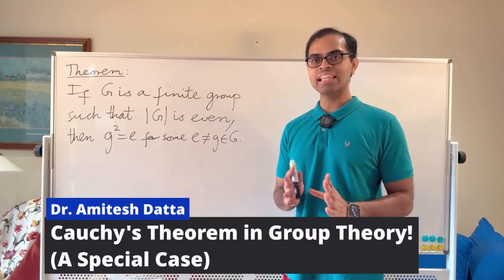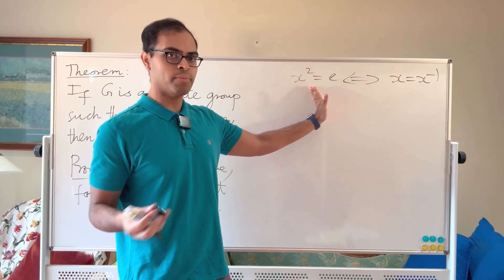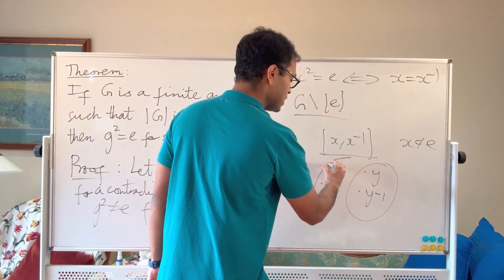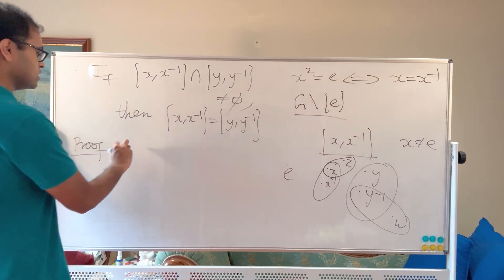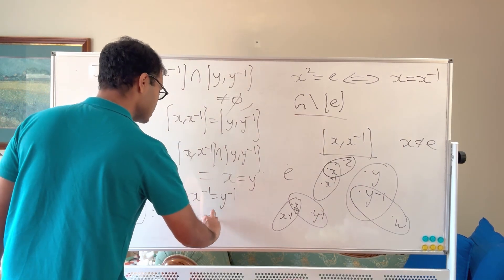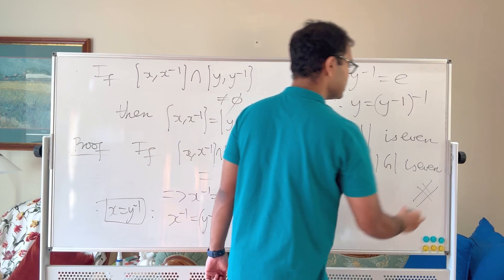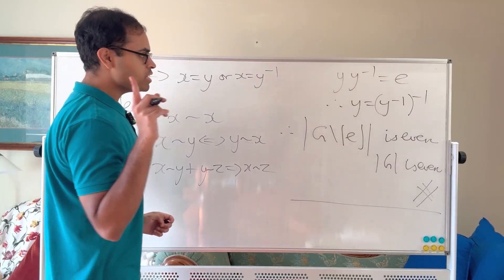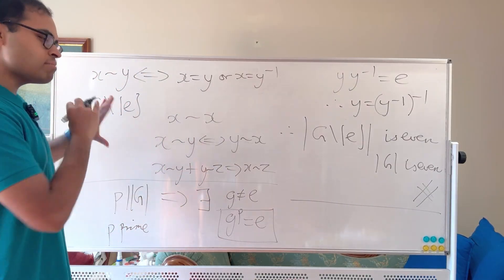AWESOME Trick in INTRO Group Theory!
We prove a special case of Cauchy's famous theorem in group theory: a group G with an even number of elements always has an element of order 2. (An element g of G has order 2 if g ≠ e (the identity element of the group G) and g^2 = e.) The general version of Cauchy's theorem is more difficult but this version can be understood by beginning group theory students with a basic knowledge of the group axioms and consequences of those (in particular, the existence and uniqueness of inverse elements in a group). The video is designed for abstract algebra students at all levels who want to deeply understand how beautiful structural properties of finite groups can be derived from assumptions on their order (number of elements).